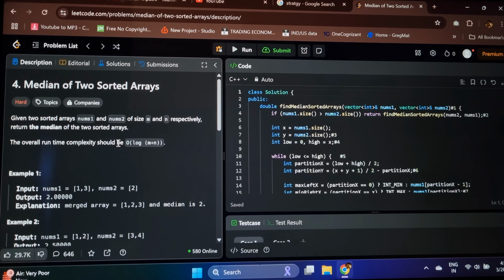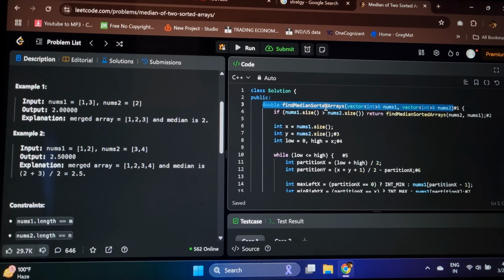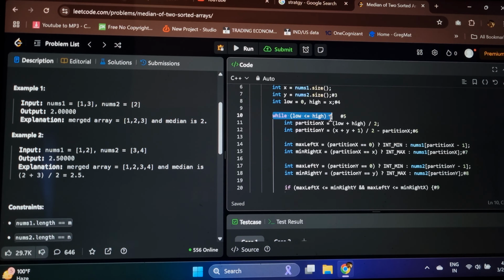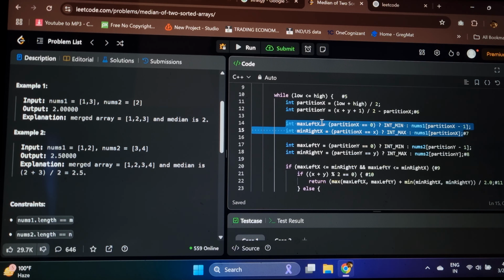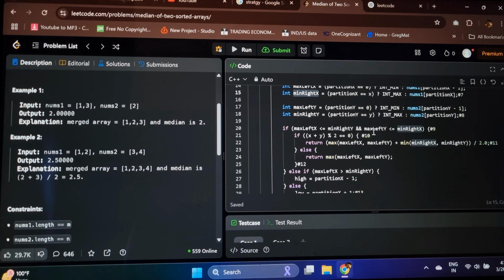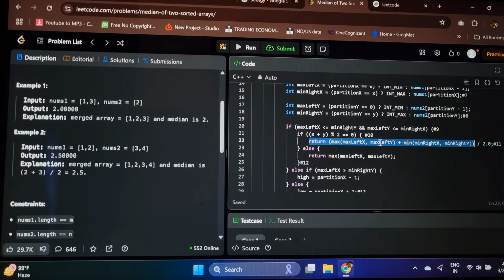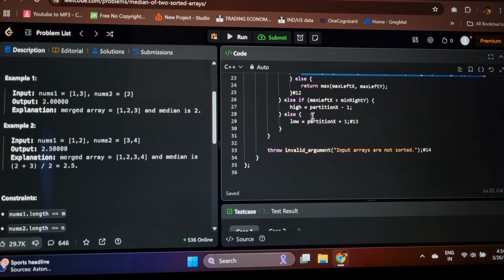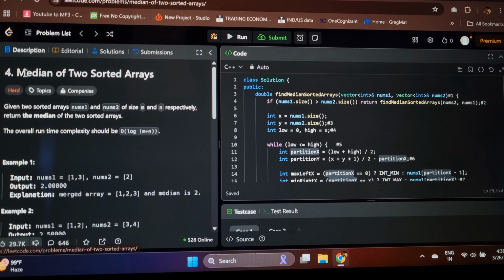Median of two sorted arrays